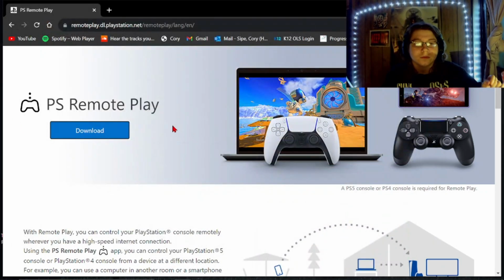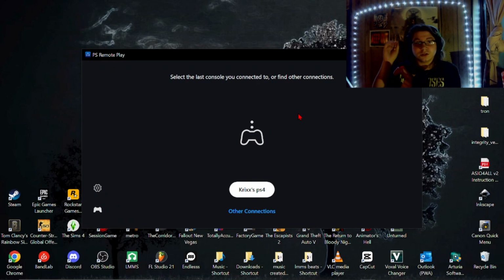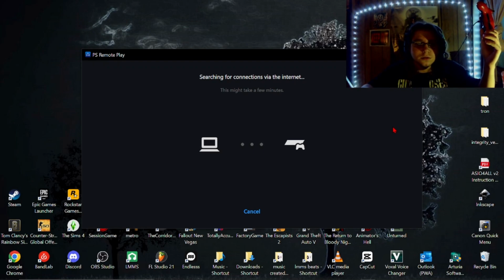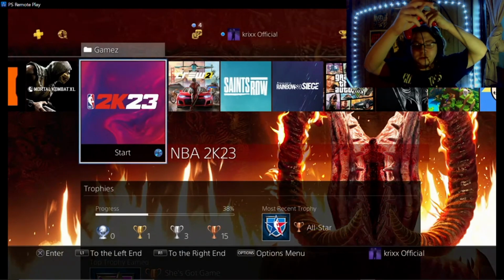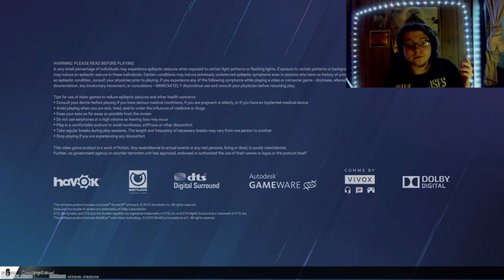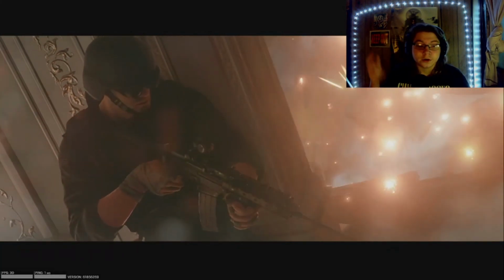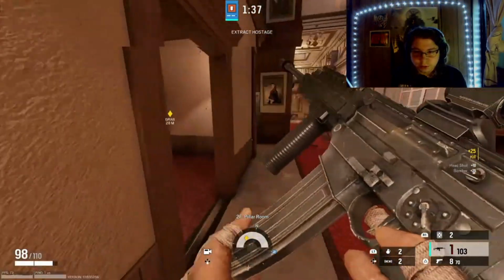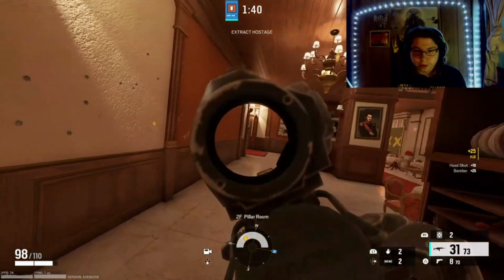stream from ps4/ps5 with no lag (no capture card, no lag, no delay)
n this video i'm teaching you how to stream and record games from your ps4 or ps5 with no delay or lag.